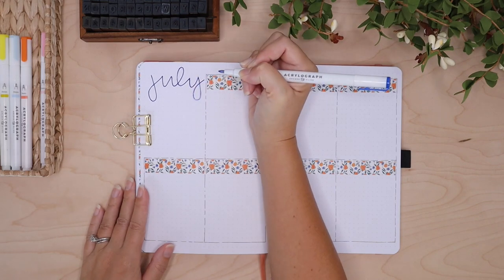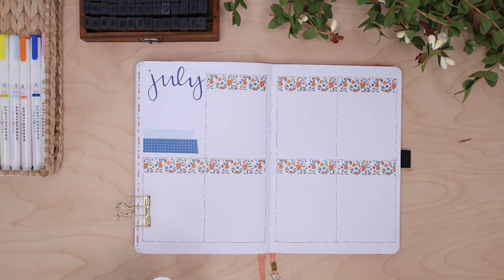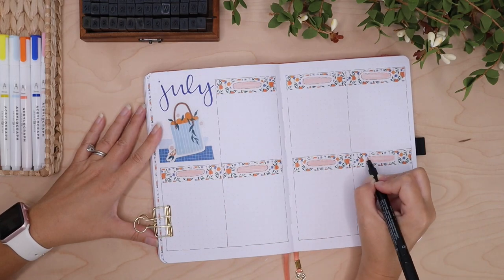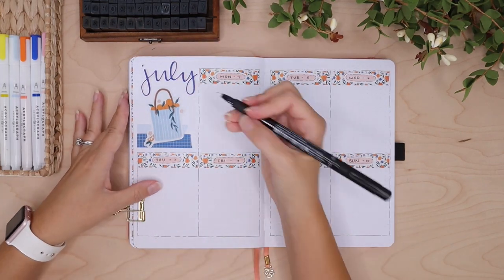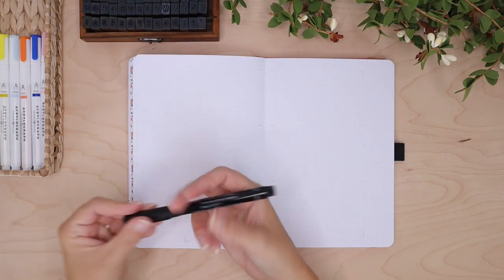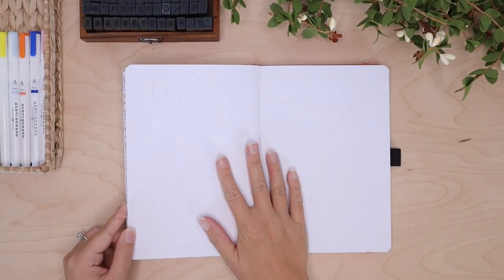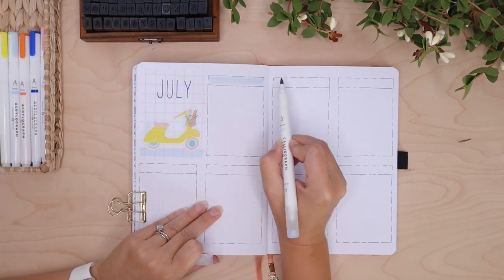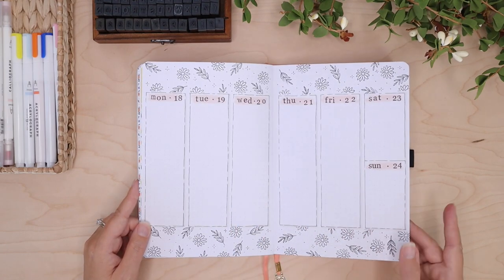2022 July Weekly Bullet Journal Setup | July Bujo Plan with Me | Archer & Olive Sub Box Theme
Hey Everyone! Welcome to my July Weekly Setup.  This months theme is based on the Archer & Olive Quarterly Subscription Box and I love the way it turned out!  If you have any questions, leave them in the comments and I will try my best to answer.
XOXO
-Tracy

☆ D E T A I L S :
  • Address - 12620 Beach Blvd. Set 3-133

          ☞ I've organized my most used items into categories for your convenience

• Archer & Olive Calliograph Markers - Berry Mist, Bloom, Melon Punch, Toucan Orange, Barley Blue
• Fiskars Cutting Knife - Amazon Storefront under Stationary
• Tombow Adhesive Runner - Amazon Storefront under Stationary
• Archival Ink Pad Jet Black - Amazon Storefront under Stationary
• Faber Castell Pitt Artist Pens Black - Amazon Storefront under Pens/Markers
• Blue Grid Washi Tape - Amazon Storefront under Stationary
• Alpha Stamp Set - Amazon Storefront under Stationary
• Light Blue Washi - Amazon Storefront under Stationary
• Small Precision Scissors - Amazon Storefront under Stationary
• Sakura Micro Perm Pen - Amazon Storefront under Pens/Markers
• Tombow Dual Brush Pens N15 and N89 - Amazon Storefront under Pens/Markers

☆ M U S I C :  (in the order it's played)